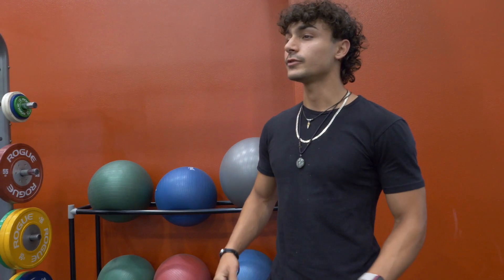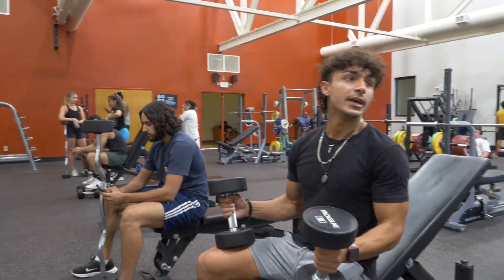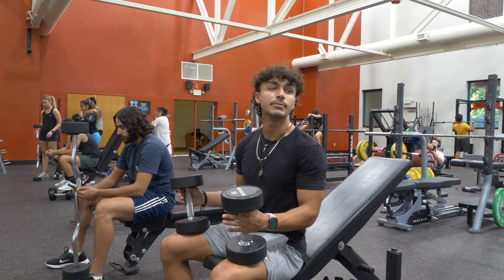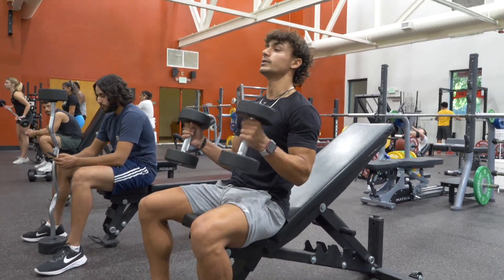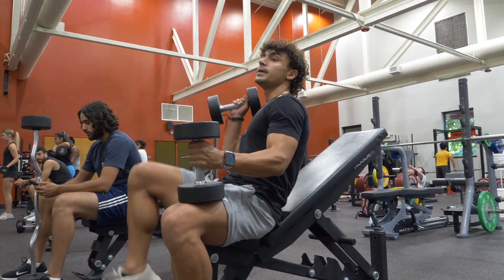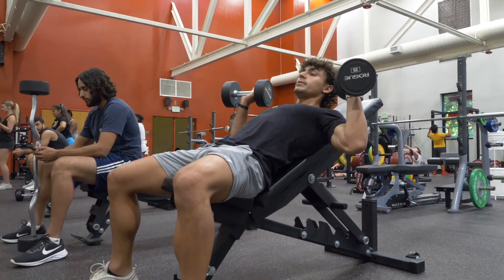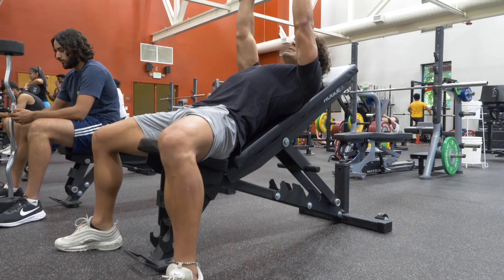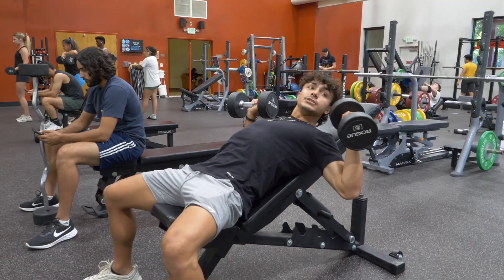REC CENTER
CSU Stanislaus Rec Center